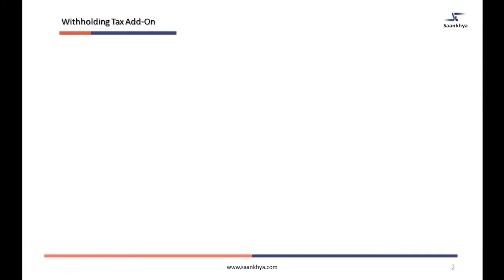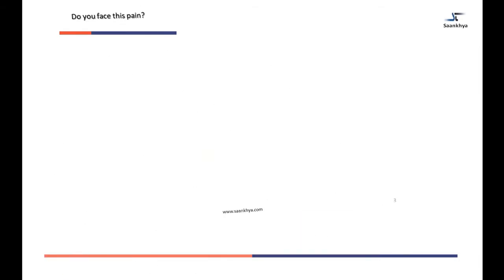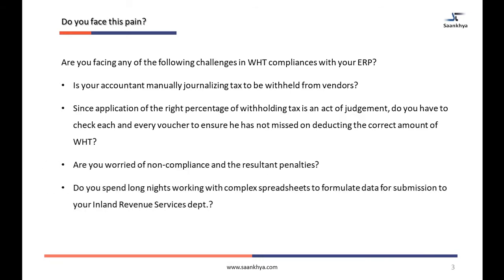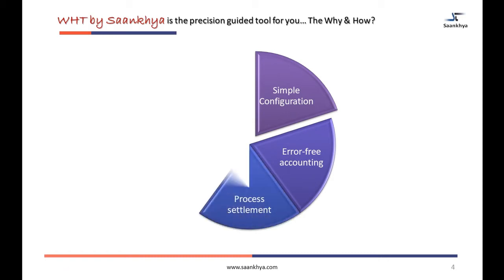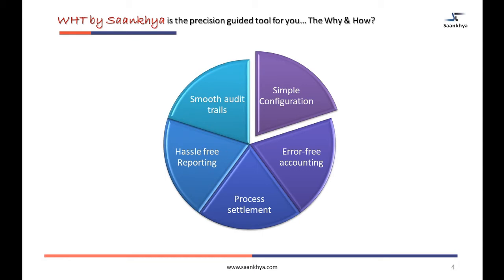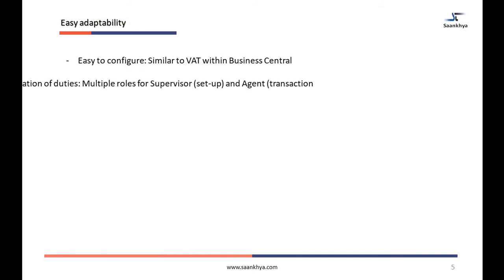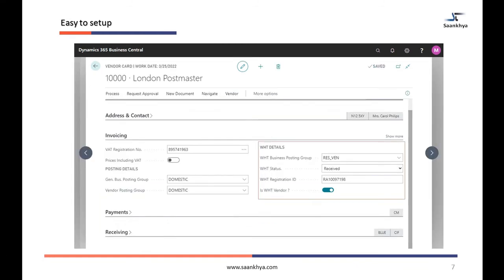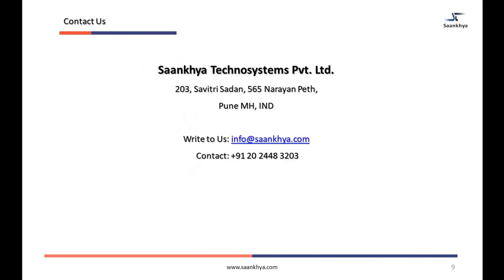Withholding Tax for Business Central W1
The WHT add-on is built to support Dynamics 365 Business Central W1, and shares the familiar Microsoft look & feel and business logic. Being part of the Microsoft ecosystem means that you can take advantage of the whole Microsoft suite of business apps. The add-on is available for the On-Cloud on the Microsoft App-source as well as On-premises version of Business Central W1.